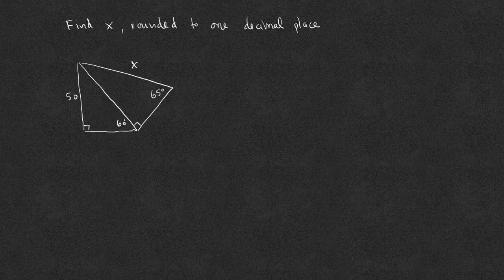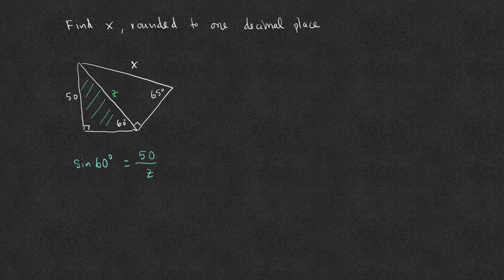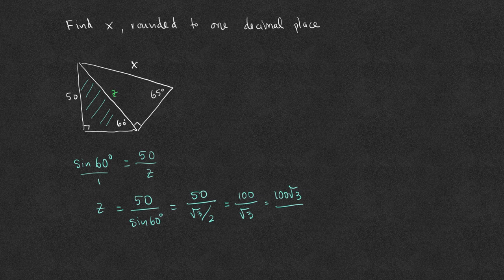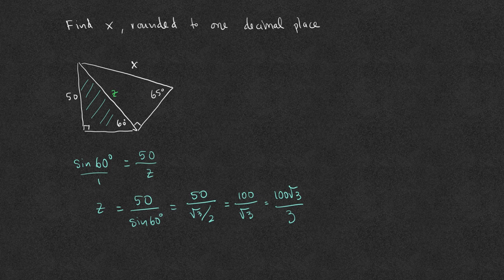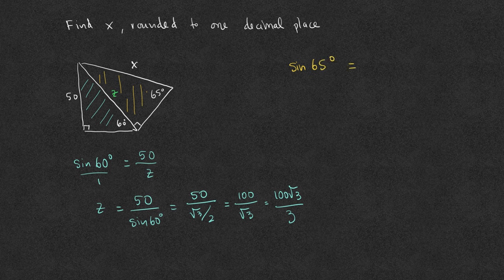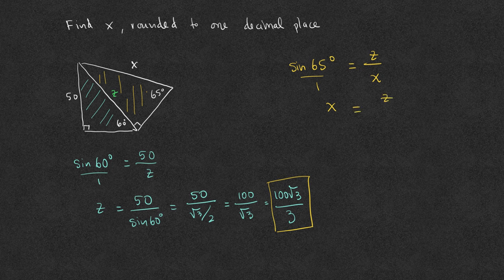M98s0602 find x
find x